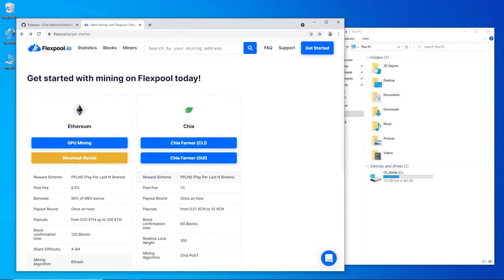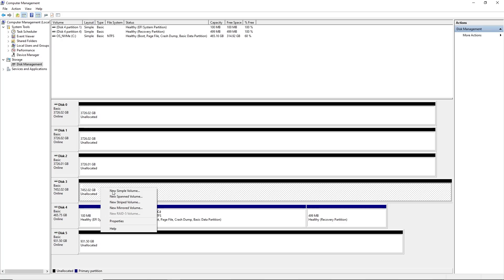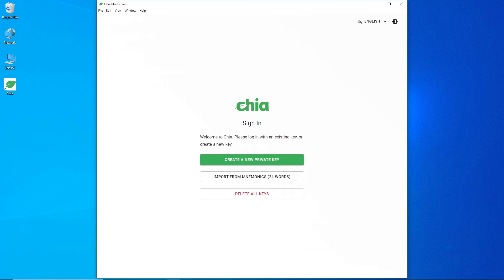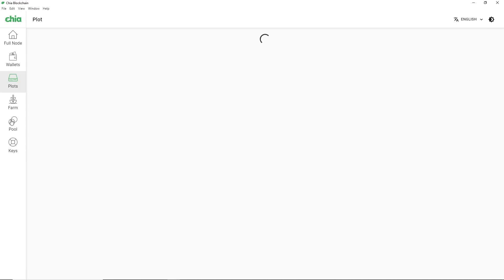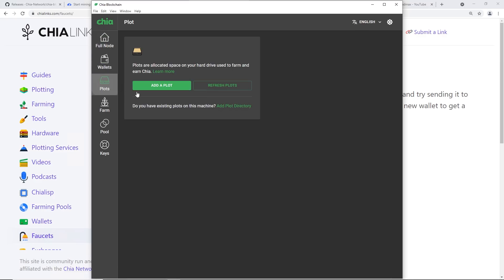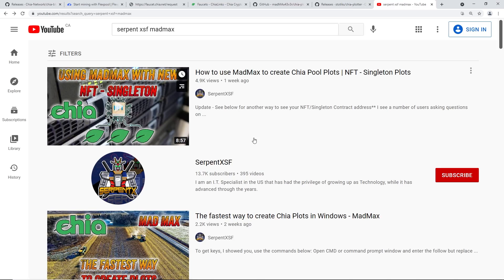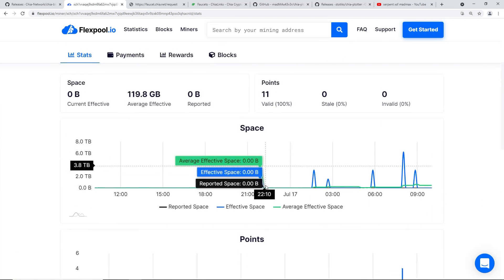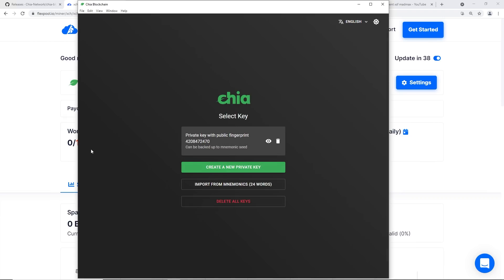How To Get Started On Farming CHIA (July 2021)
OFFICIAL CHIA PROTOCOL Pool!

HDMI Dummy Plugs
How I Clean My Mining Rigs
7" Portable Monitor